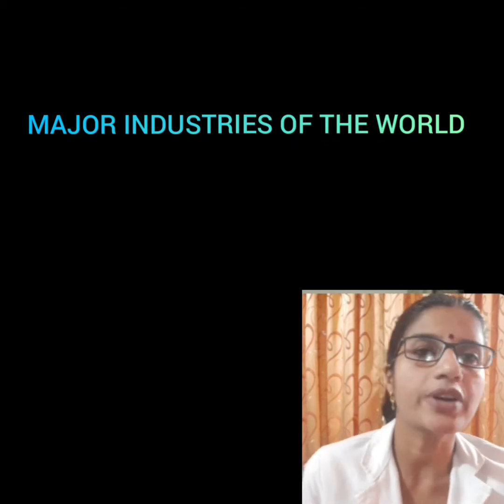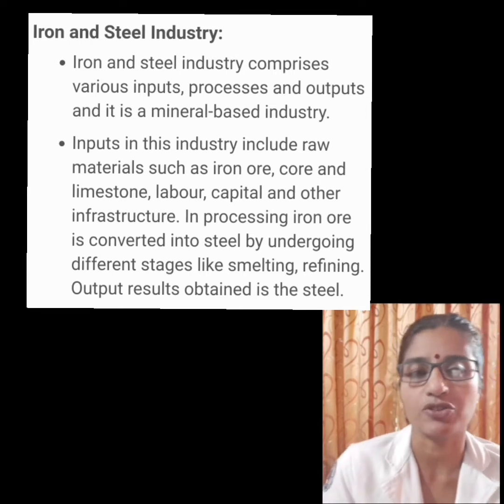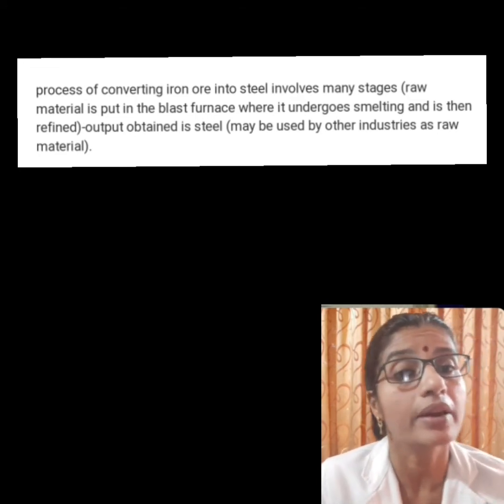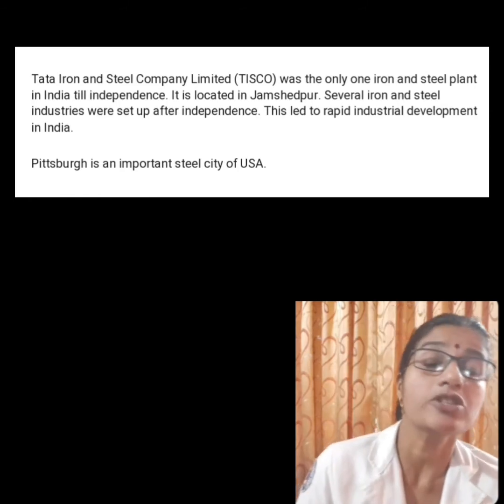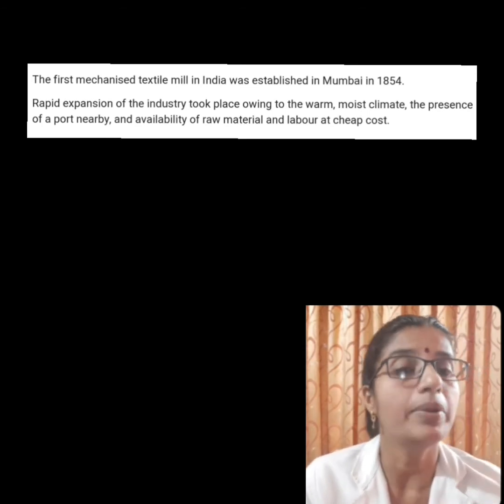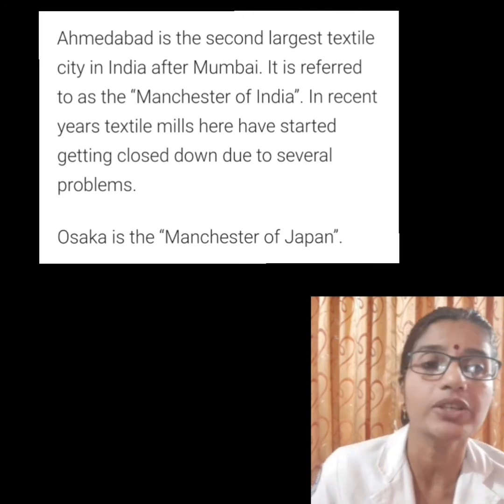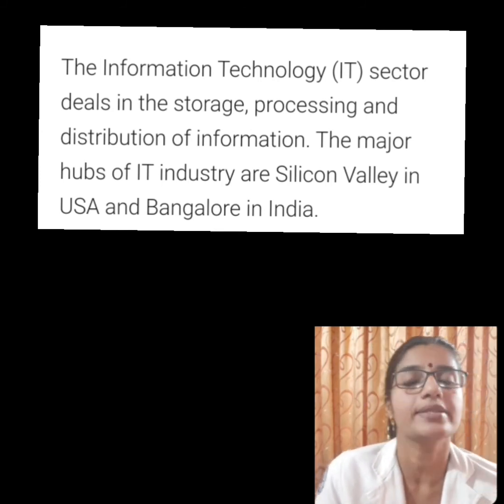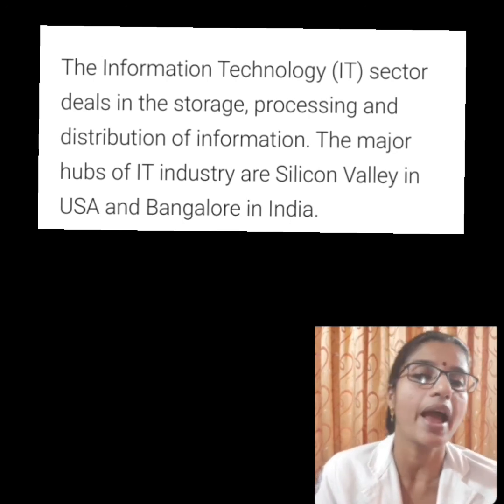CLASS- VIII GEOGRAPHY- INDUSTRIES